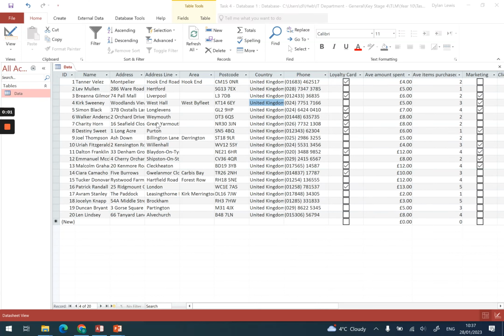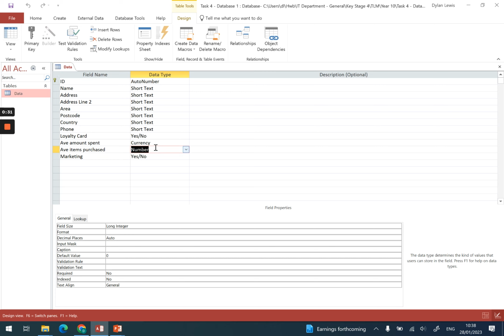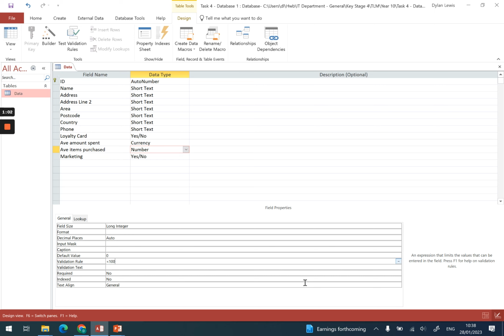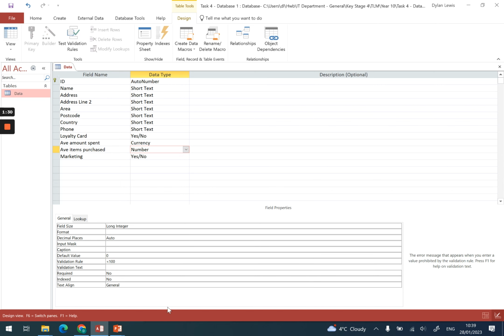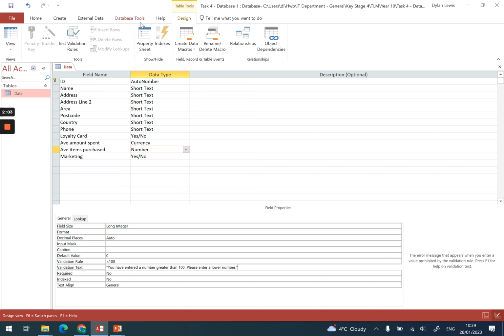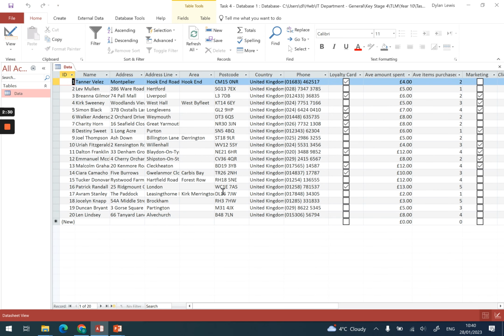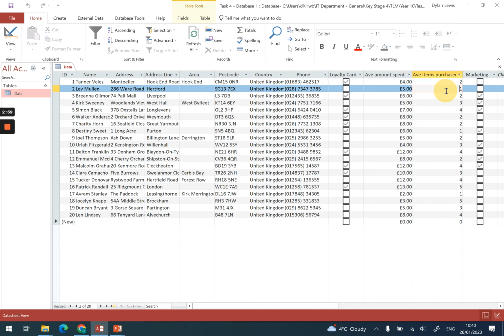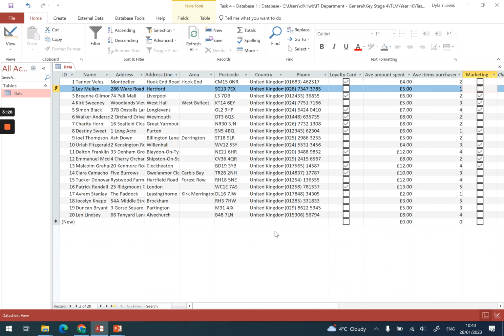Vocational IT Database 1.6 Adding validation and testing validation